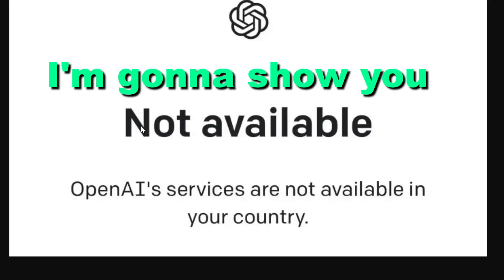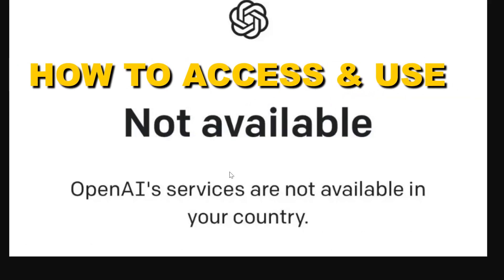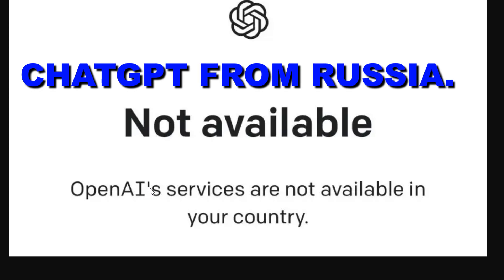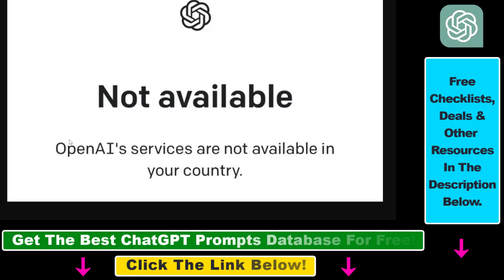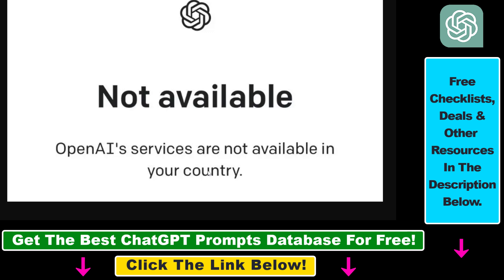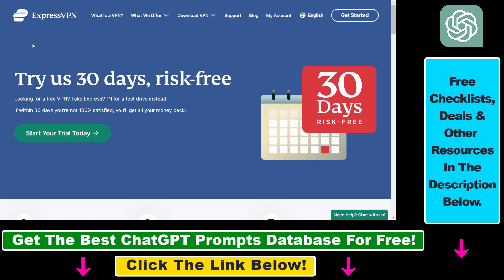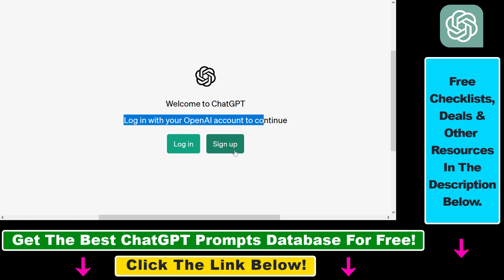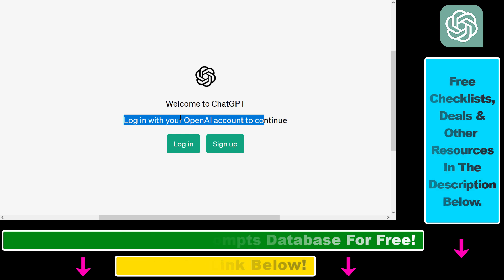How To Access And Use ChatGPT In Russia?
. - Learn how to access and use ChatGPT in Russia where ChatGPT is not available if you don't use this workaround.